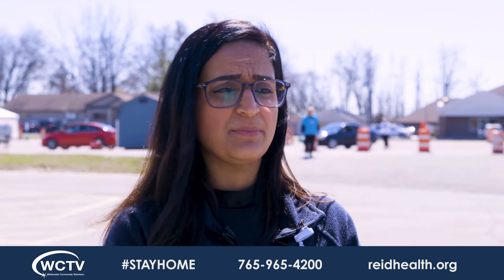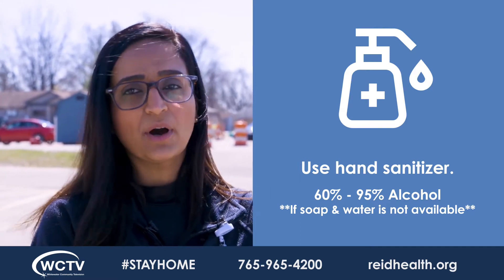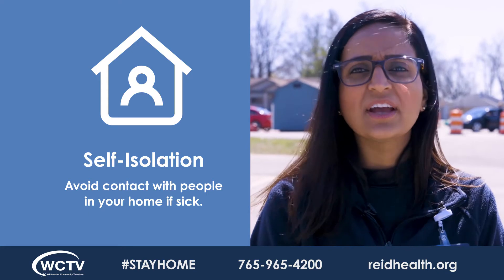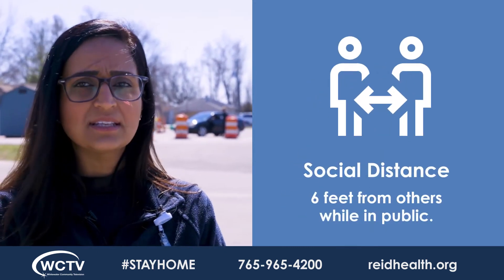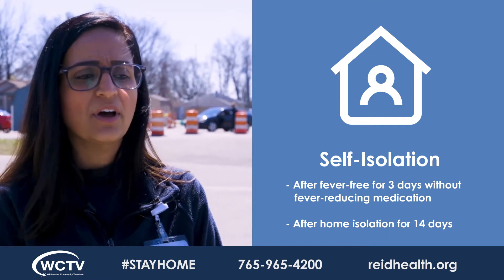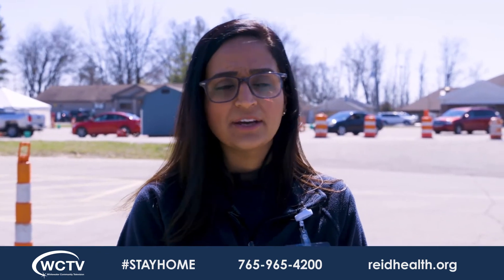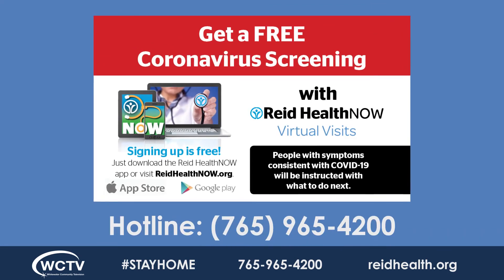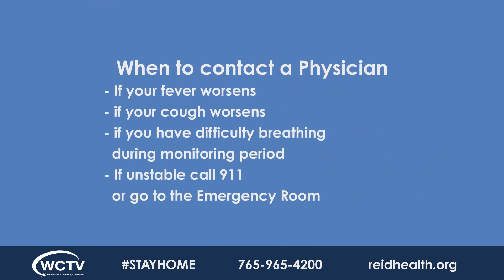Healthy Habits During the Pandemic PSA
Dr. Annuradha Bhandari shares some good advice to flow during the pandemic.  If you are experiencing symptoms fell free to contact the Reid Health Hotline at or check out the Reid Health Now app.